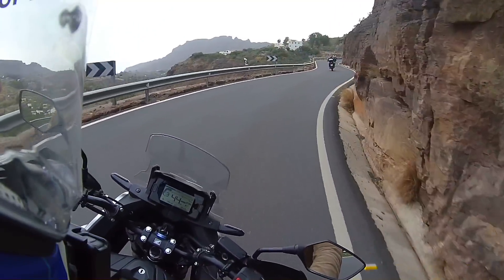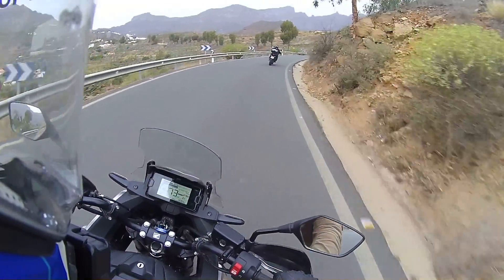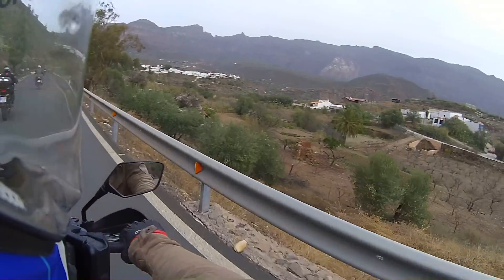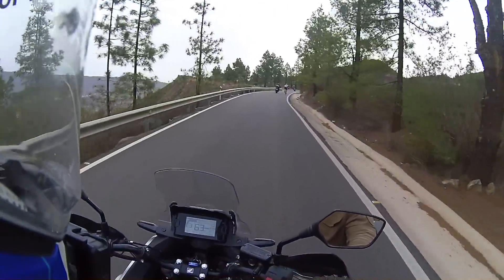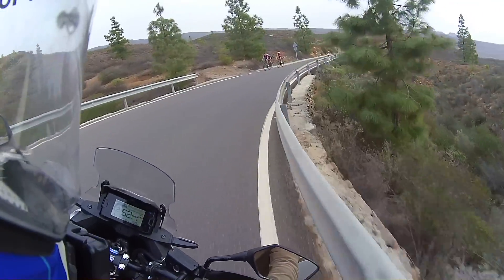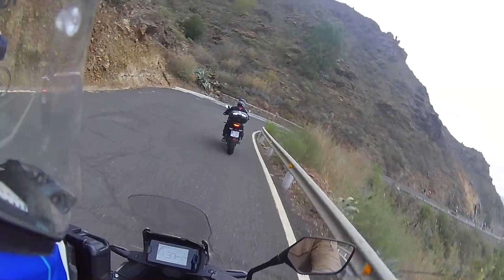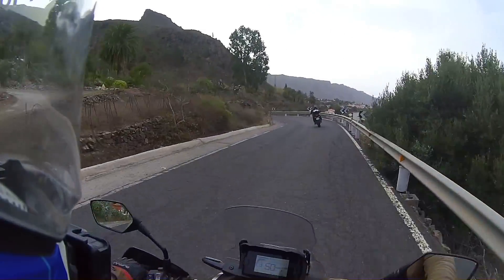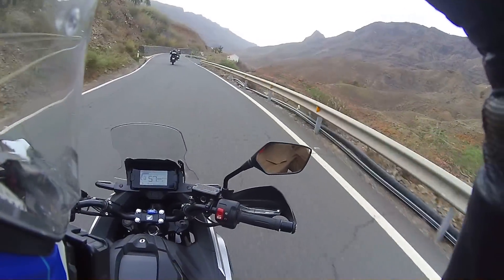Honda nc750x Ride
Hi folks another 1 hit wonder , this time I'm out on the Honda nc750x and gotta be said its an absolute cracker , much lighter and nimble than the big Africa Twin I've been riding and to be honest it's a lot more fun in the twistys ... Full video when i get back